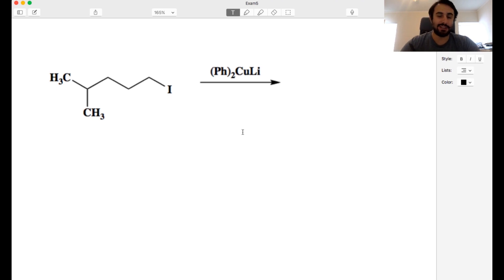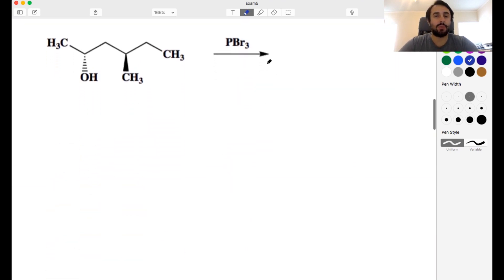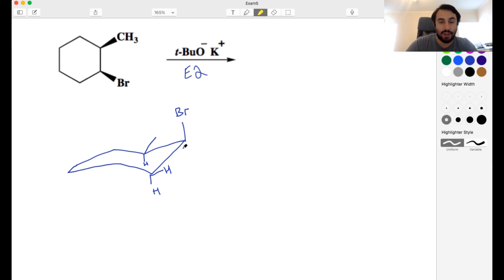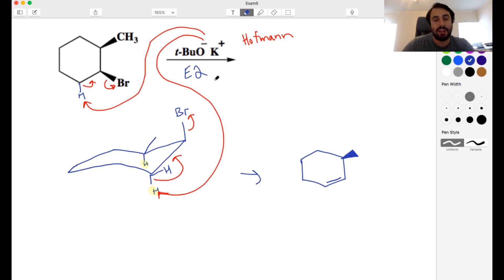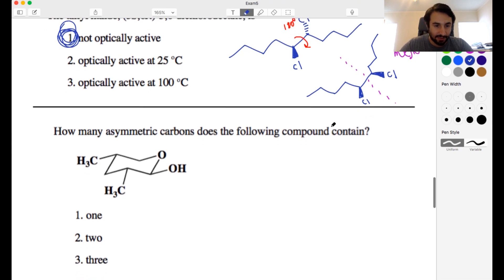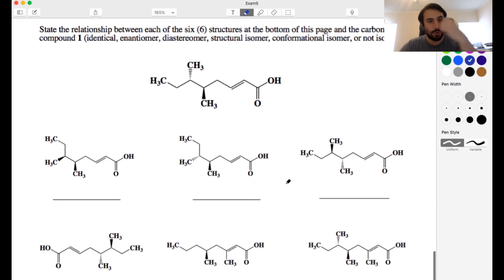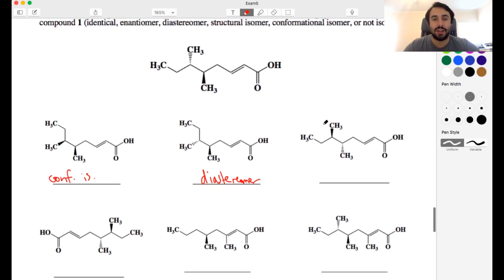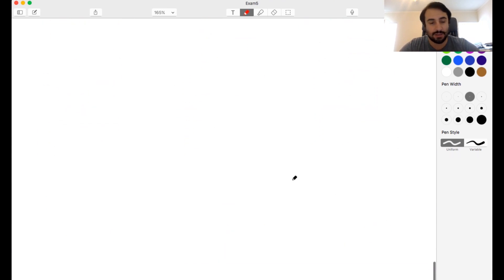Organic Chemistry Practice Exam 5